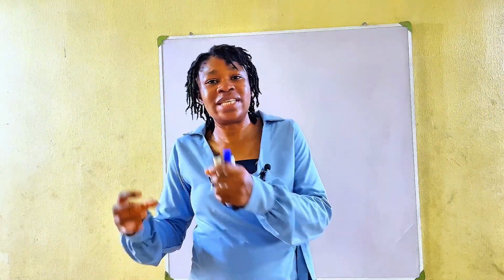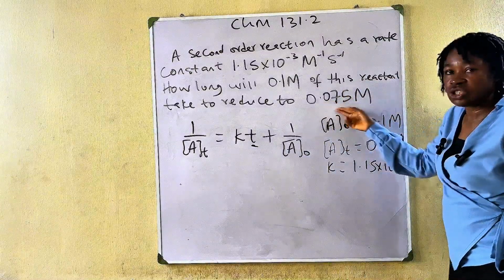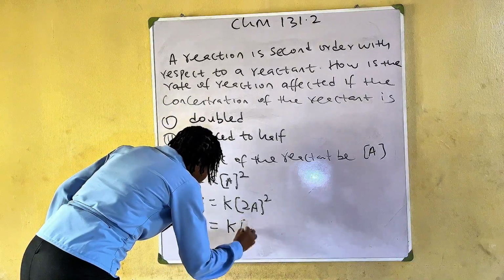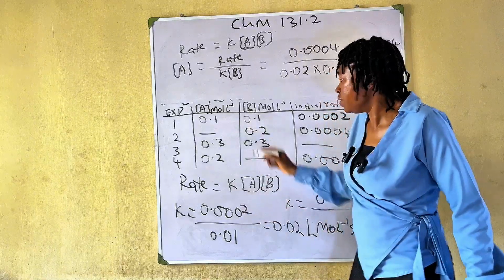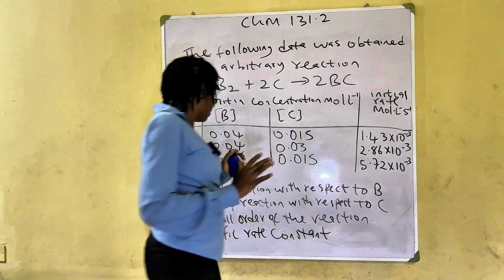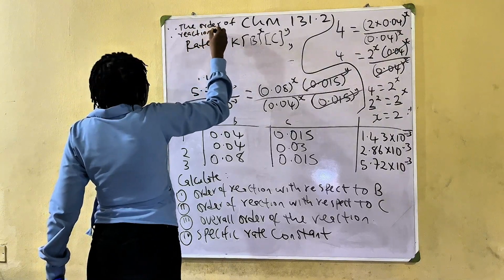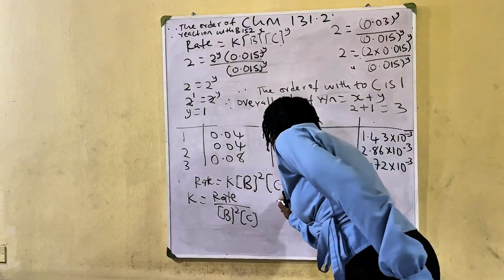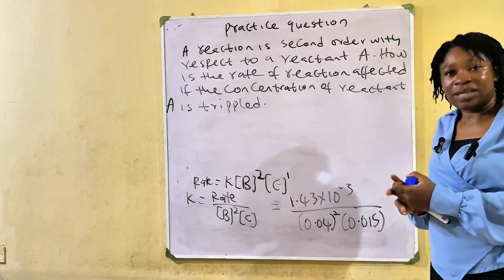CHM 131.2: Order of reaction Pt two